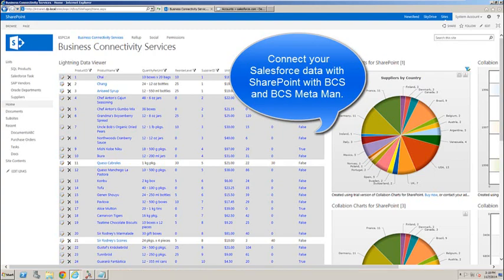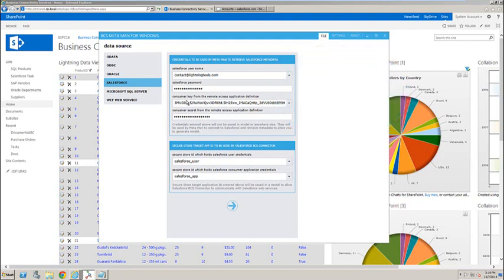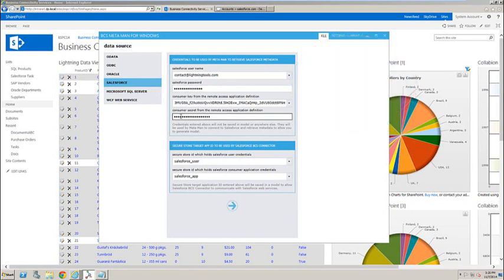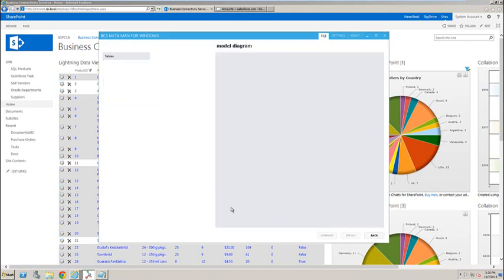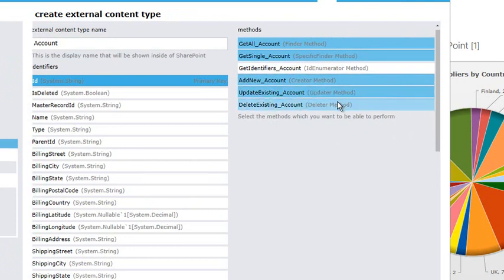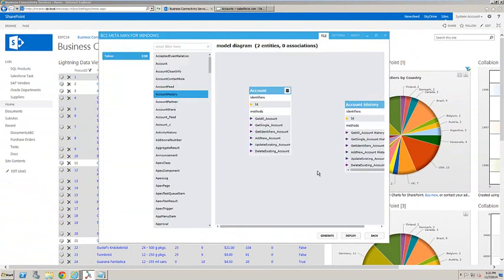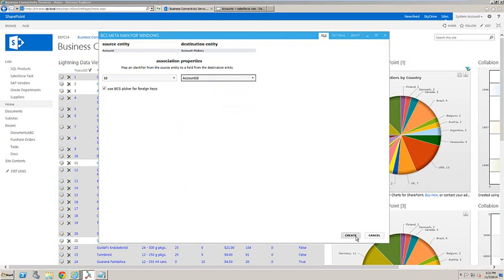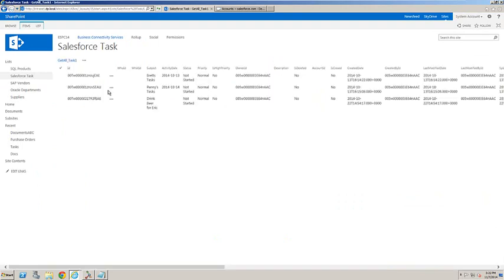Salesforce SharePoint Business Connectivity Services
Learn how you can connect to your Salesforce CRM data and build powerful Business Connectivity Services solutions for Microsoft SharePoint. Following the creation of the External Content Type, you can add External Lists, External Data Columns, Business Data Web Parts, and configure your Line of Business Content Search Scope for Enterprise Search.